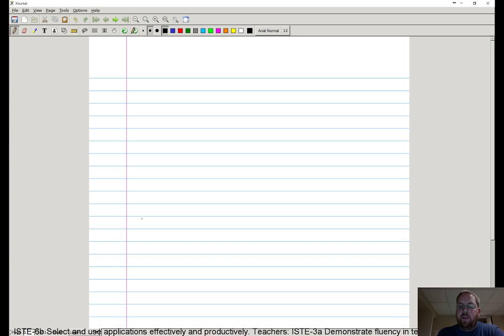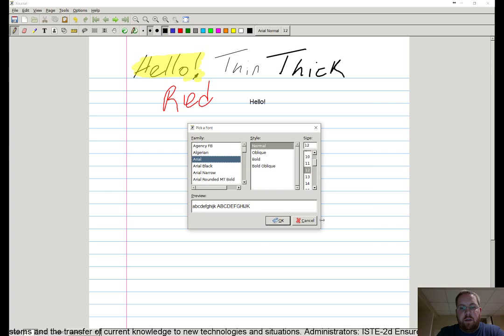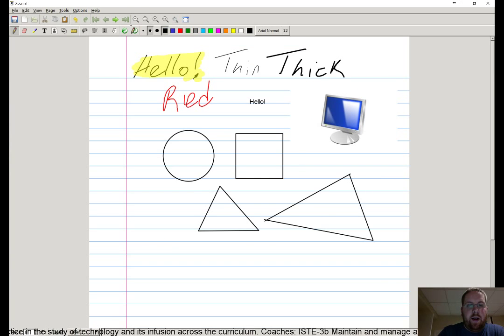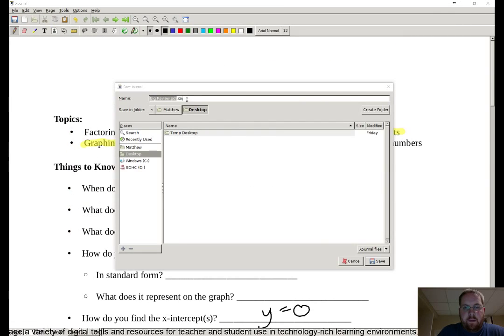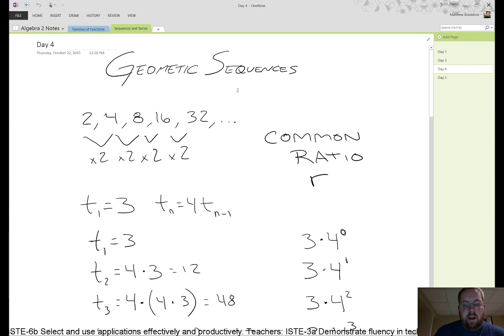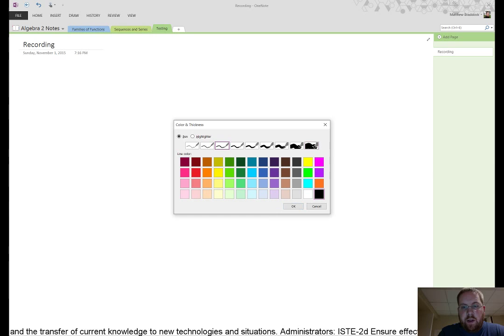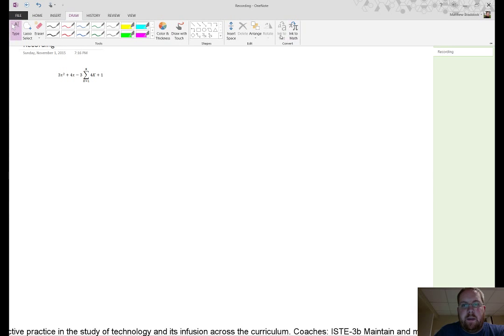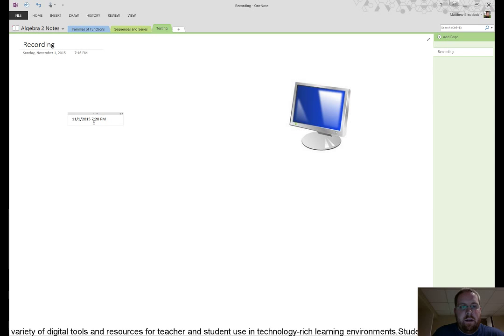Xournal and OneNote - An Overview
Note-taking applications